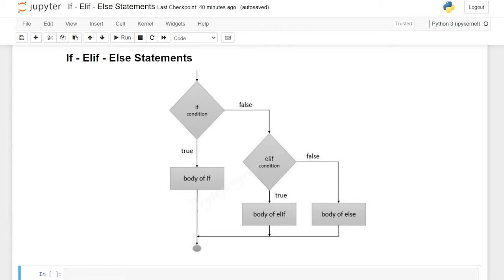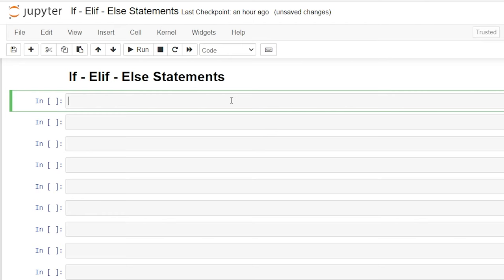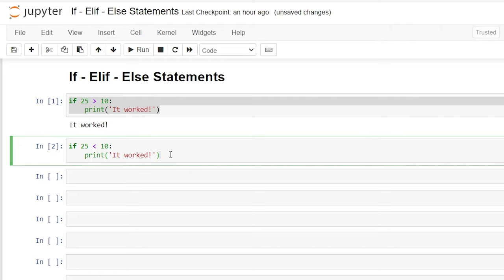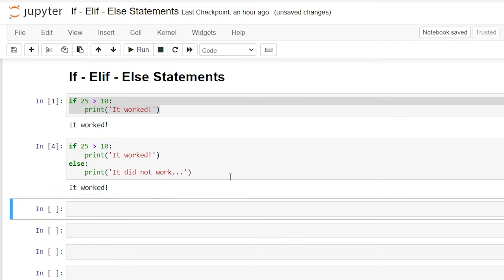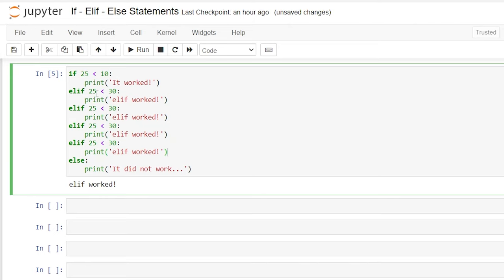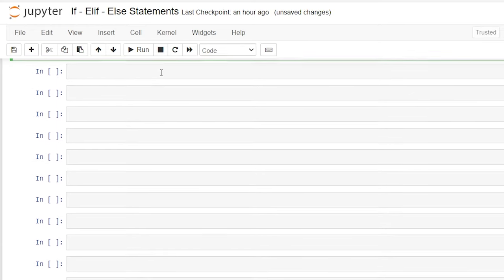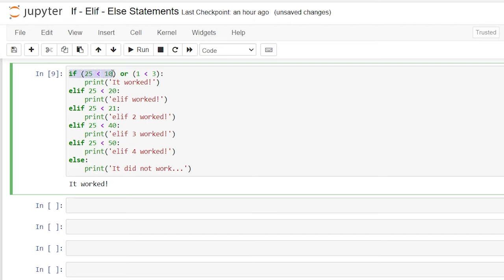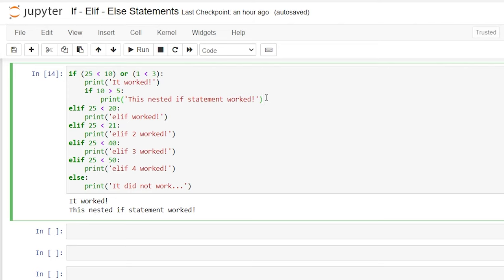If Else Statements in Python | Python for Beginners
In this series we will be walking through everything you need to know to get started in Python! In this video we learn about If-Else Statements in Python.

0:00 Intro
0:48 Syntax of If Statement
1:46 If/Else Statement
2:46 If/Elif/Else Statement
4:30 If/Else Statement on One Line
5:10 Nested If/Else Statement
6:13 Outro